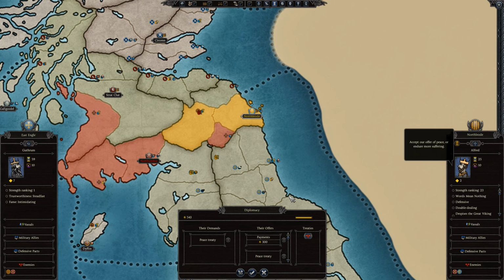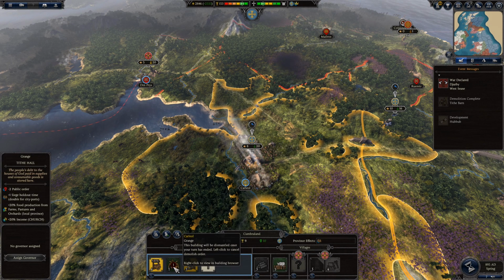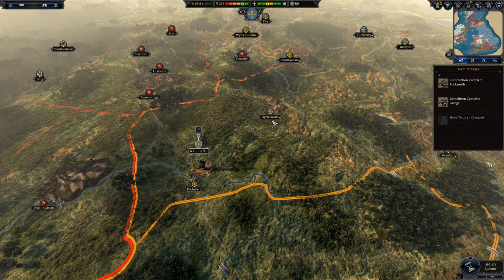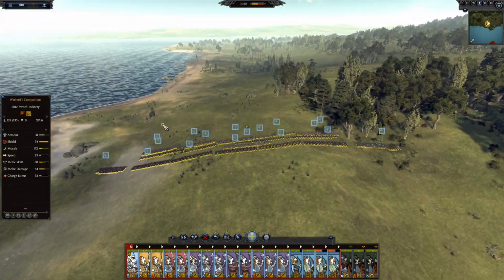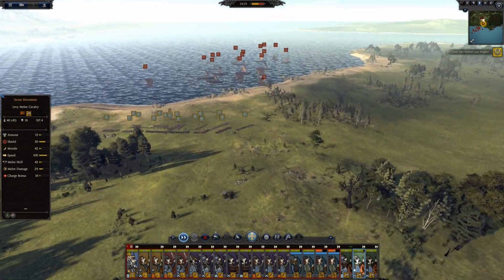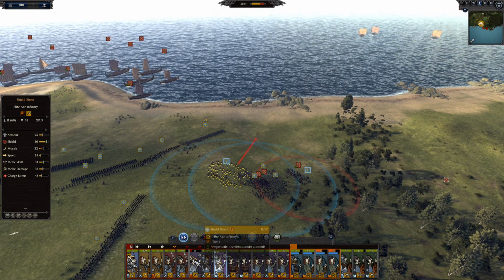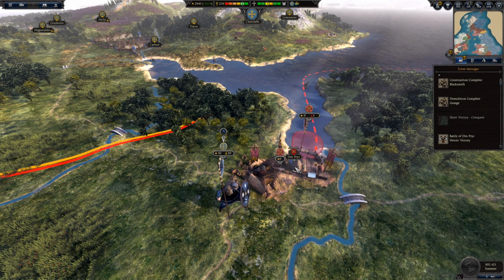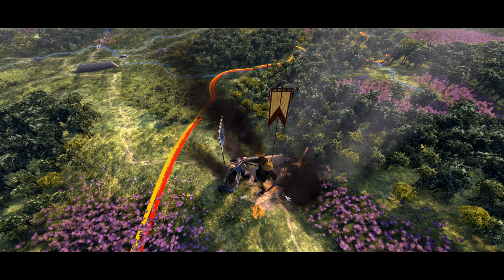Total War Saga: Thrones of Britannia - East Engle Campaign Ep 18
Our first let's play in the Total War Saga: Thrones of Britannia as East Engle. A game with beautiful art and some new ideas that I found quite interesting for a Total War game at the time of release. I always wanted to come back to it, so here we are, starting a little slow but quickly picking up the pace.